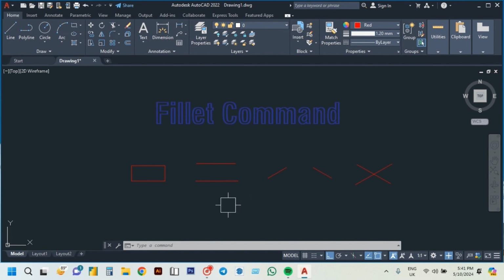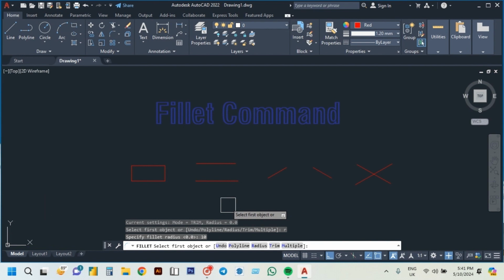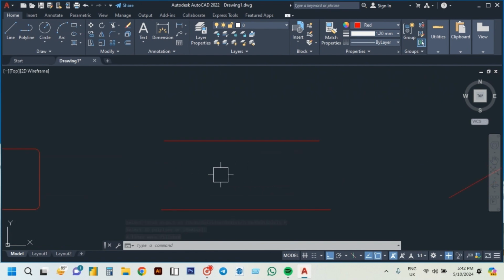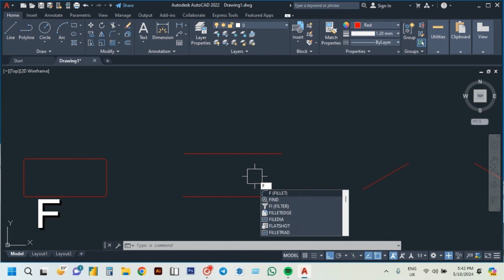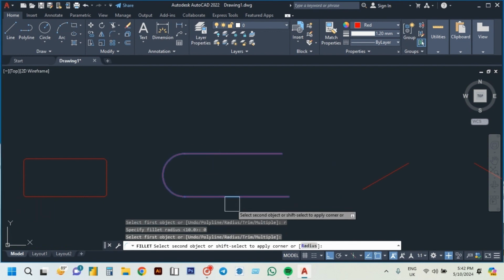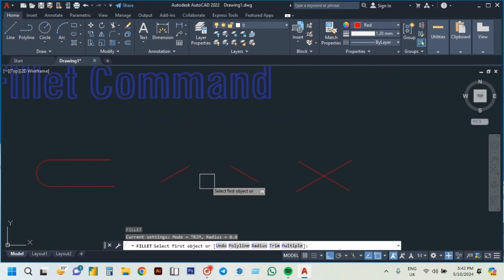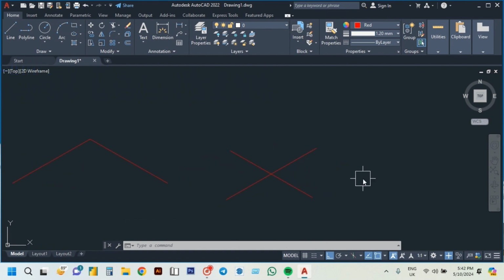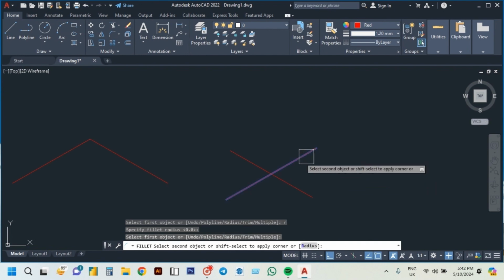Fillet different uses in Auto CAD.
Dear Viewers

In this video i'm simply introduce how to work fillet command in different way. i hope it's will be helpful for you.